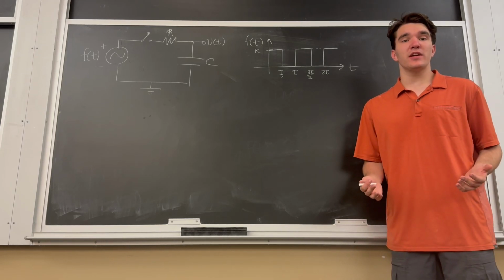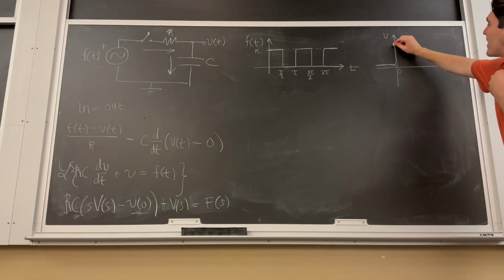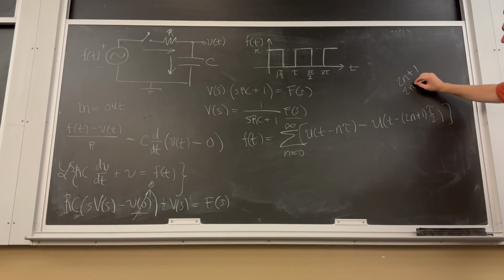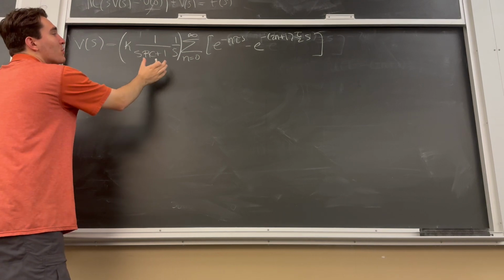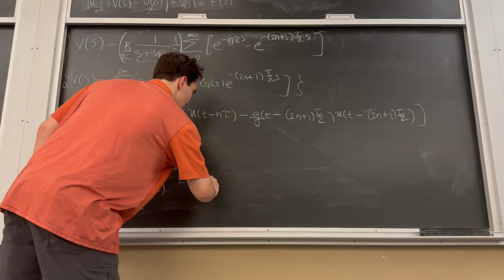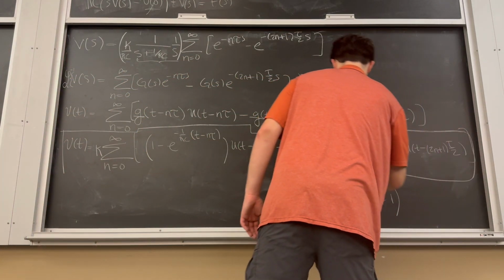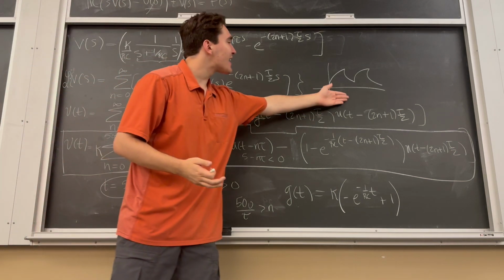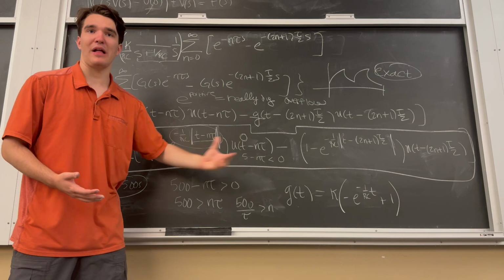Laplace Transform | RC Circuits | Square Waves | Yale STEM Baddies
Dixon Miller is a student at Yale University studying electrical engineering. After inputting a square wave forcing function into an RC circuit, he uses the Laplace transform to find the voltage across the capacitor. He also discusses practical considerations when graphing the solution with MATLAB or Desmos.